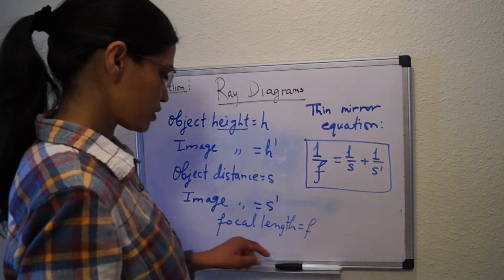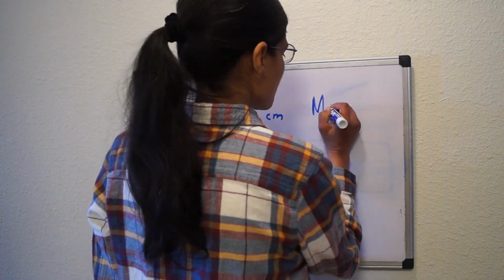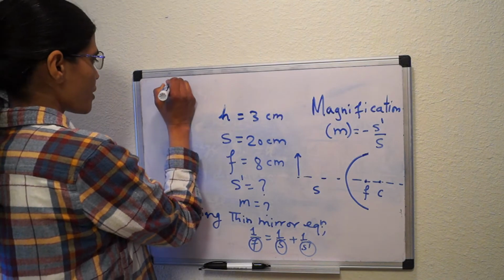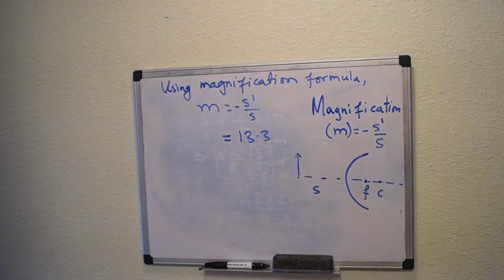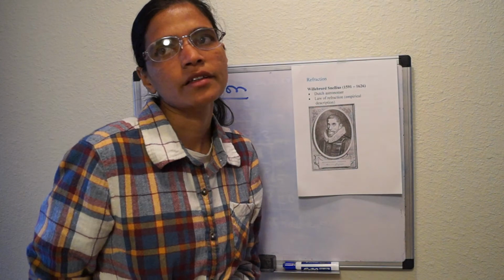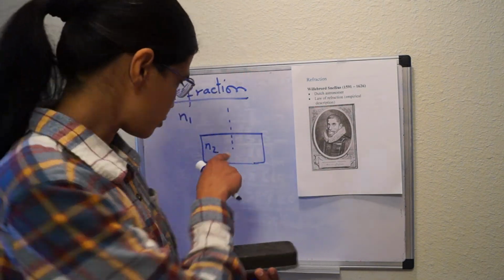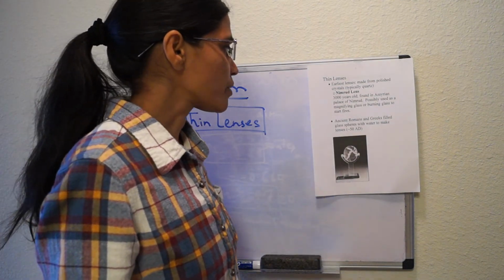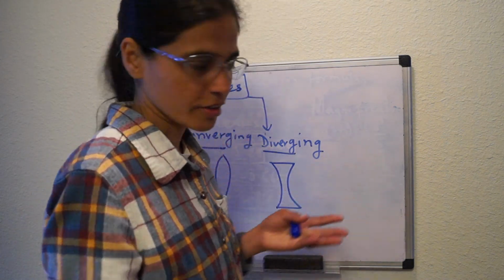Day 12 part 4 Thin mirror equation & intro to refraction